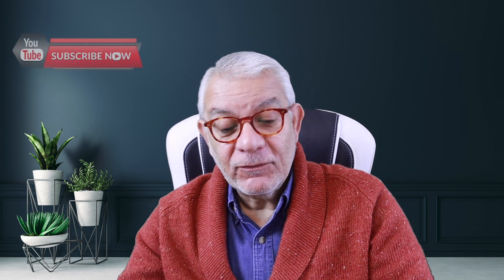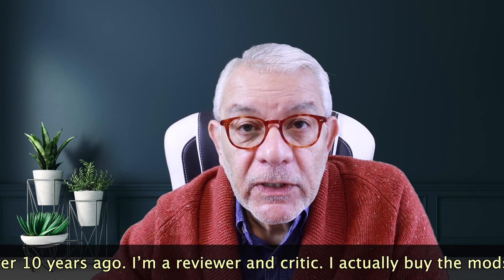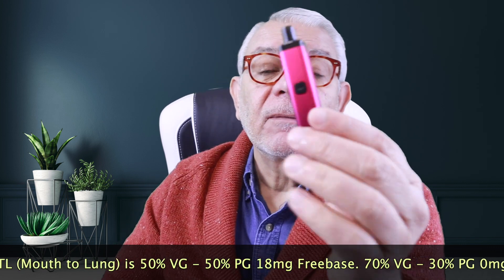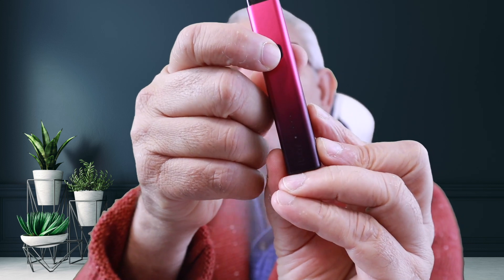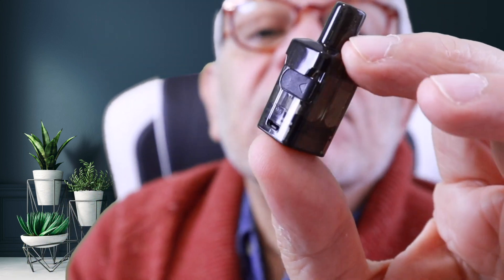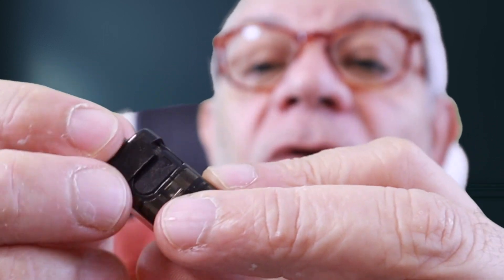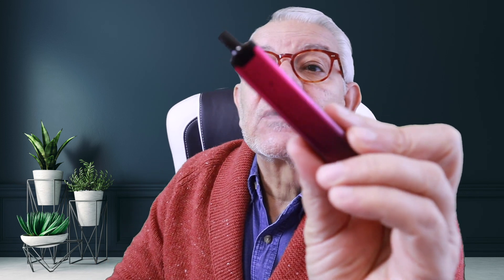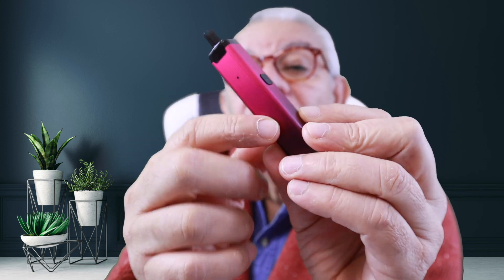Kanger Tech Ibar vape Pod Mod Review. Perfect for beginners to try vaping!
The channel that tells you what others don’t.

KangerTech Ibar review. What a lovely little mod. Perfect for beginners and people that want to give vaping a shot to get away from smoking. A good 800mAh battery coupled with a 1.2Ω Pod that is easy to fill.Operation is dead easy. Just fill the pod and vape on. The Ibar has a very good feature. It vibrates after 15sec of vaping giving you a signal that you have consumed the equivalent to a cigarette. Something that no one else does as far as I know.

It only comes with 1 pod so be mindful of that. If you happen to buy one, it is advisable to buy a pack of spare pods just incase the original doesn't

I am a proud vaper since it all started around 10 years ago, so i have a wealth of experience of the vaping world and what works and what does not.

I actually buy the items to review, critic and give my unbiased opinions.

That is the purpose of creating this channel. To pass my opinions, tricks and my thoughts to you my fellow vapers.

Your subscriptions are highly appreciated to grow the channel with many more videos to come including combos.

Most of the mods reviewed here on the channel are available for sale on the and also on

Feel free if you would like to give a much appreciated donation to grow the channel.